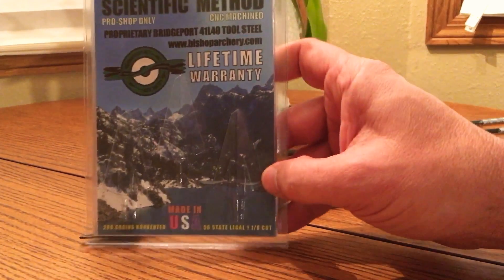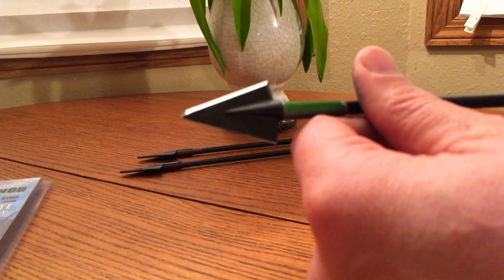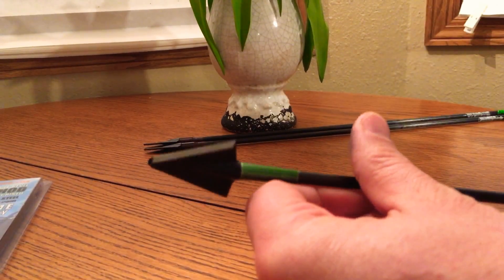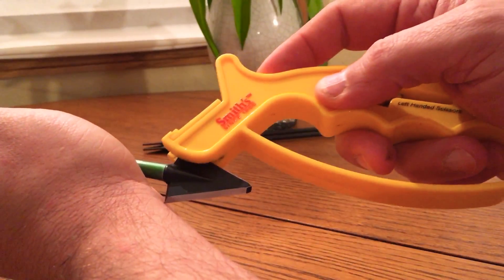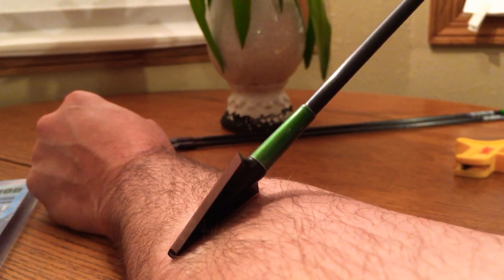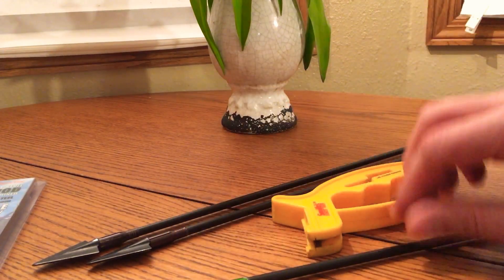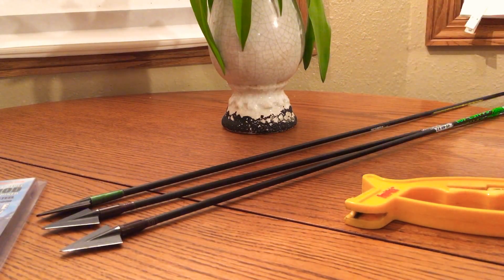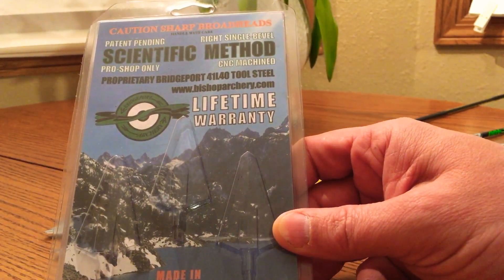Bishop Brodhead sharpening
DIY Single bevel broadhead sharpening on the bishop broadheads made from 401L40 tool steel Bishop Archery.com lifetime warranty 200 grain nonvented legal in all 50 states 1 1/8 cutting diameterHey everyone this is an on boxing of the Bishop Archery broadhead collection they are made from the finest tool steel in the industry these heads are virtually indestructible with a lifetime warranty guaranteed to not break your great grandchildren will be shooting your broadheads if you don’t lose him 118 Lucio Masriera et al. / Procedia Materials Science 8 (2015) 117 – 127 1. Introduction
In this case, failure analysis is applied to find the possible cause(s) that explain the failure while using a start bar or shank adapter. This method is important to determine the causes of failures in an adequate and systematic way in order to propose necessary corrective actions to avoid the repetition of accidents that may cause material loss and eventual injuries on people. This method can also be applied to optimize design, obtain a longer useful life, increase reliability, or decrease manufacturing costs.
Figure 1 shows the shank adapter design, the object of study. The hexagonal end couples with the pneumatic hammer, and an extension added in threaded part, where the drill bit is mounted.
Figure1. Start bar or shank adapter diagram.
The drilling process is performed as follows: Hammers are coupled with an auxiliary arm, which is the telescopic pushing mechanism that keeps an adequate pressure and forces the drill to advance; they are known as telescopic arms.
Basically, they consist on a pneumatic drill articulated with a steel guide or mast that, when articulated through pneumatic or hydraulic means, it spins goes up or down along the mast. The number of positions is unlimited.
Once mounted on the telescopic arm, the hammers work with a piston that moves in a reciprocating manner within the hammer cylinder hitting the drilling shank adapter in each complete cycle; the energy is transmitted by the shank adapter to the drill bit through couplers and extension bars, which at the same time, hit the rock. Rock fragments are removed through an internal coaxial duct in the shank adapter, in this case called circulation or blowing ducts.
2. Materials and Methods
The methodology used is the implementation of a structured analysis based on the scientific method and adapted to this discipline with specific procedures. The techniques used are fractographic analysis, microstructural analysis, hardness and microhardness testing. Different methods of Cause-Effect analysis were use: Brainstorming, Pareto Chart, Ishikawa Diagram and the 5 Whys.
The material used is the shank adapter, object of study. The tools used for making observations were: Celestron Digital Microscope Model 44306, Olympus Metallographic Test Bench Model PME3, King Rockwell Hardness Tester and Leitz Microhardness Tester.
For Computer Simulation, CAD software (Solid Works Simulation in Solid Works Premium 2012) was used for the in-detail analysis of the strength distribution. I put this up here this is not regarding broadheads but so you can understand possibly how the scientific method is performed